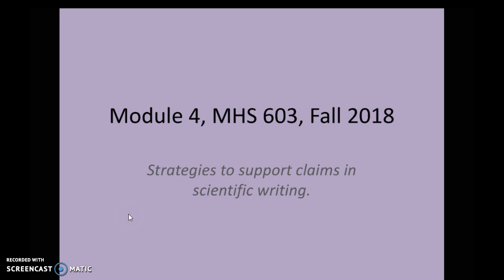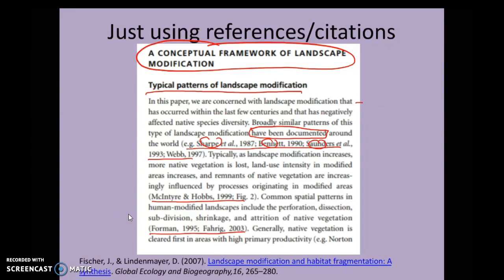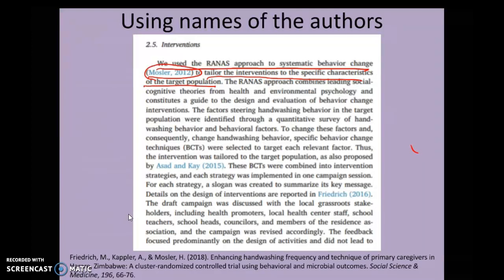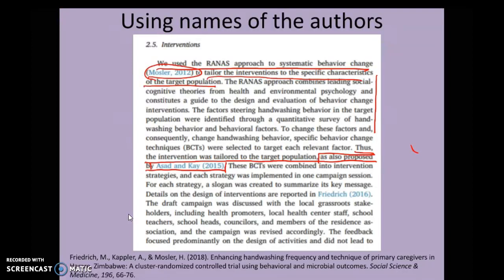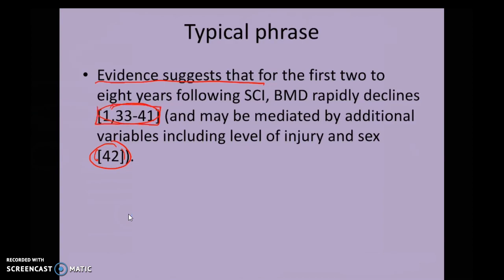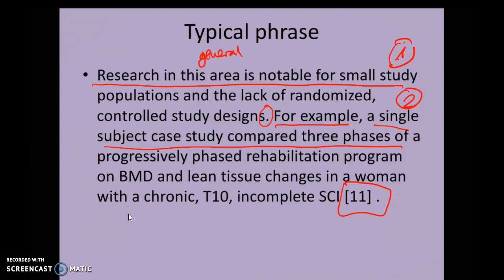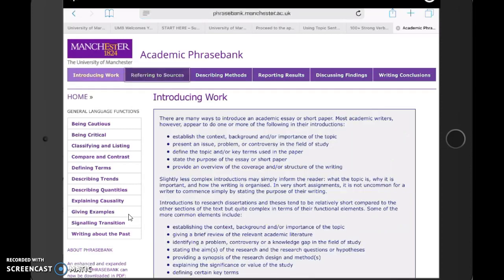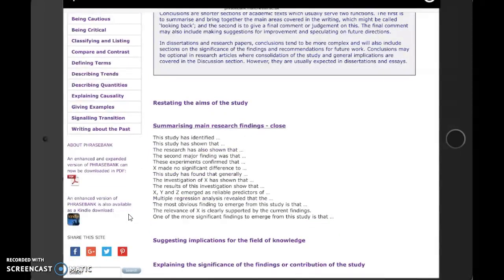MHS 603, Strategie to support claims in scientific writing